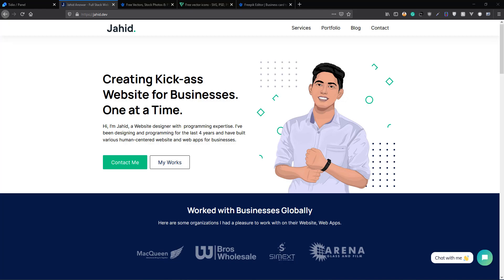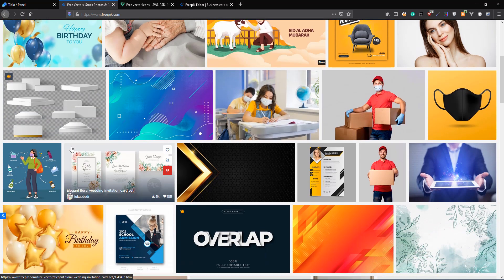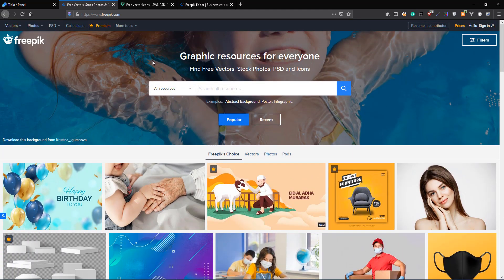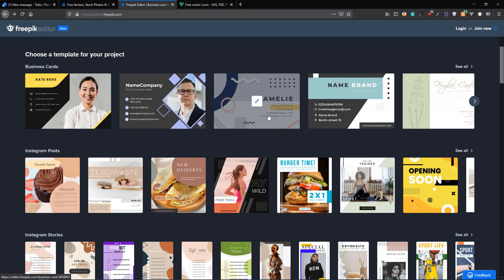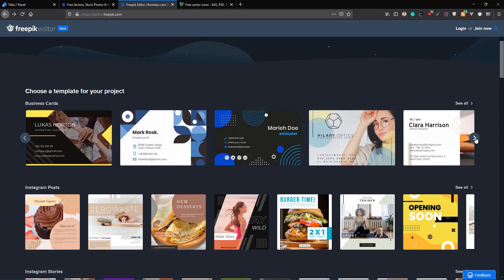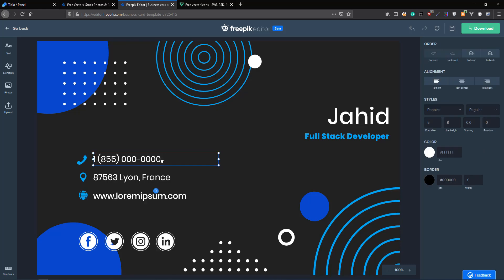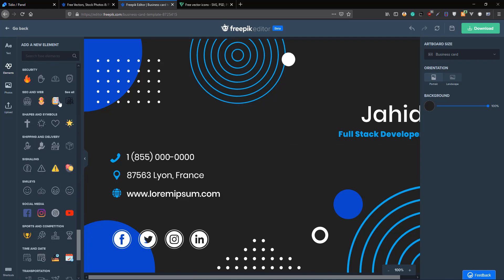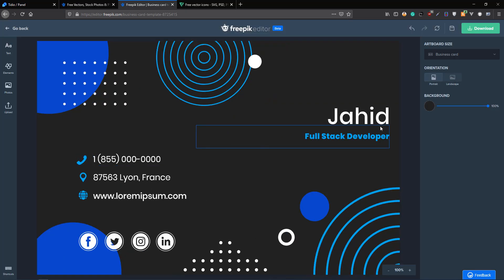New Freepik Editor - Better than Canva 🤔?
Freepik launched its own image editing platform. It still in the beta version you can use the platform by going to this